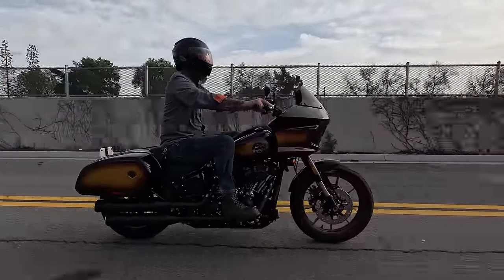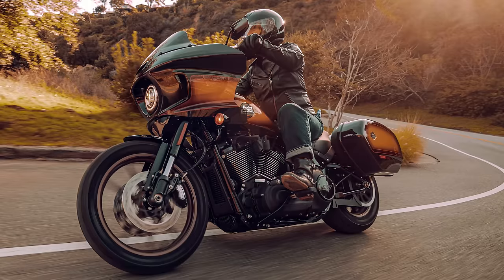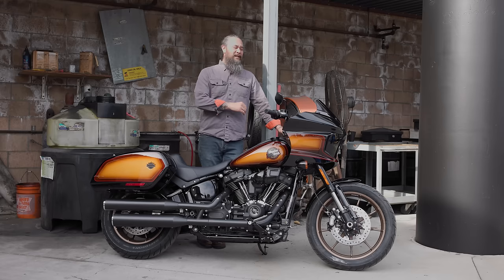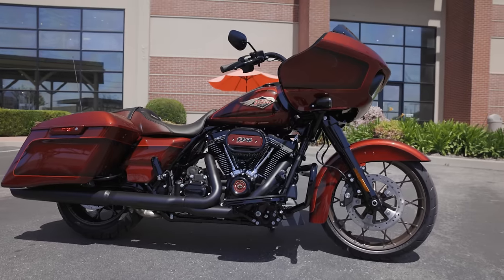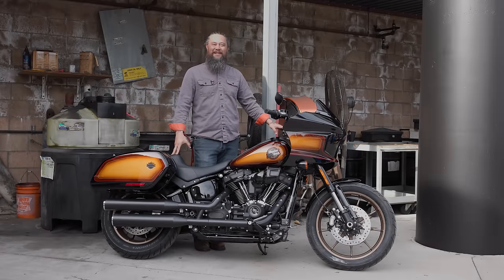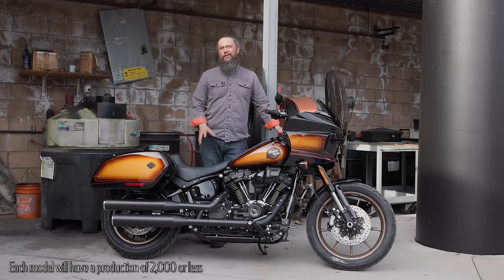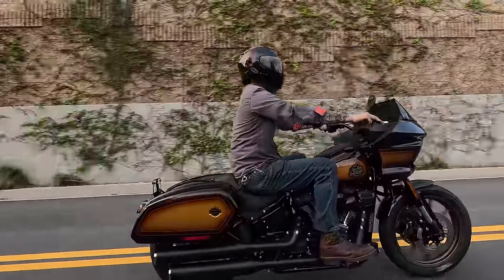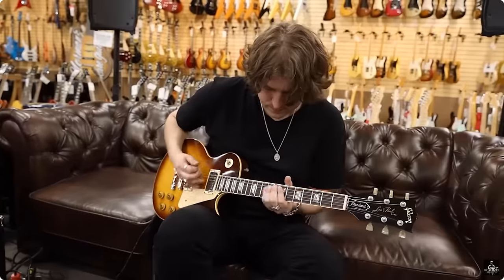2024 Tobacco Fade Enthusiast Collection Low Rider ST Harley-Davidson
Harley-Davidson has recently unveiled their 2024 model year Enthusiast Collection the "Tobacco Fade." Available on 3 models the Low Rider ST, Ultra Limited, and the Tri-Glide Ultra. The inspiration of this limited edition paint comes from a popular color used in the guitar world. Some of Rock and Roll's most famous musicians and guitar makers have made the "Sunburst" style highly sought after in the music world. H-D took this Sunburst/Tobacco Fade style and applied it to motorcycles. Other details include a Vinyl record tank badging and guitar pick painted on the front fender. This marks the 3rd year in a row H-D has created a special paint to speak to a certain group of motorcycle "Enthusiasts."